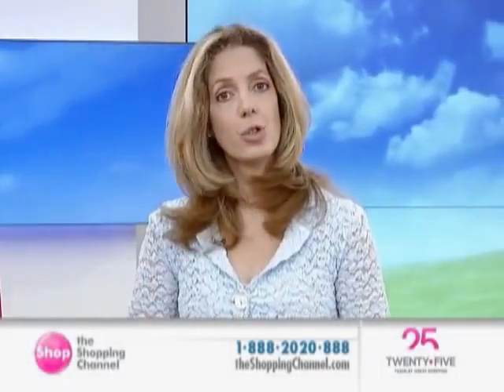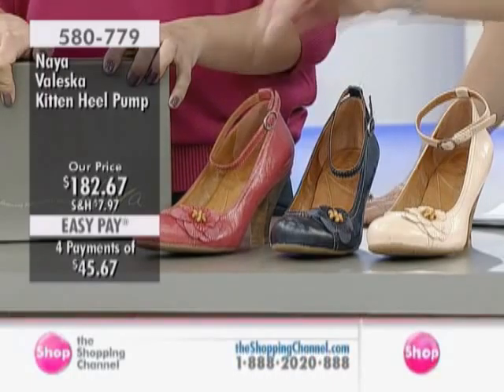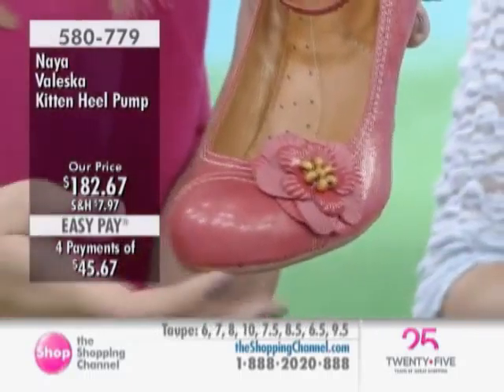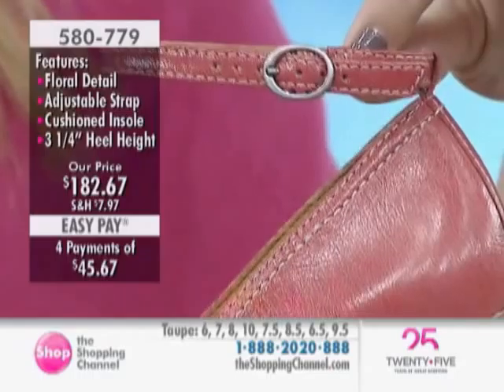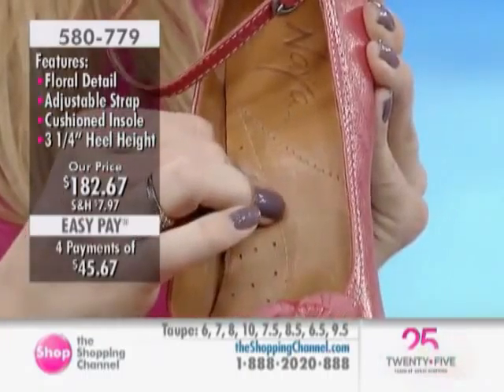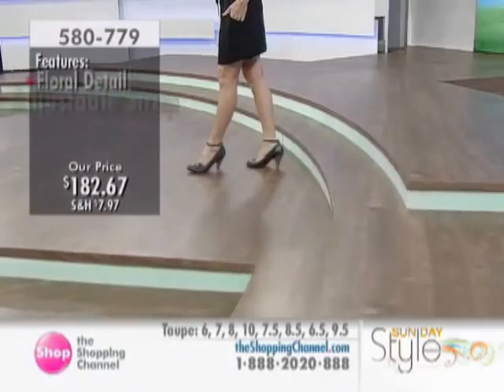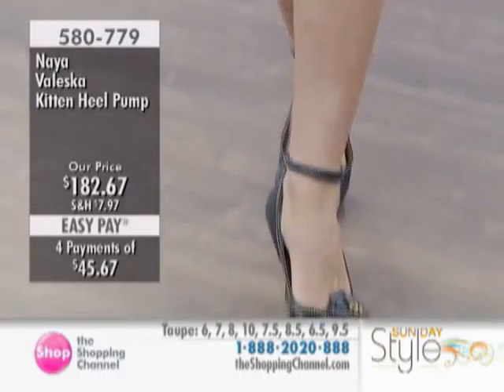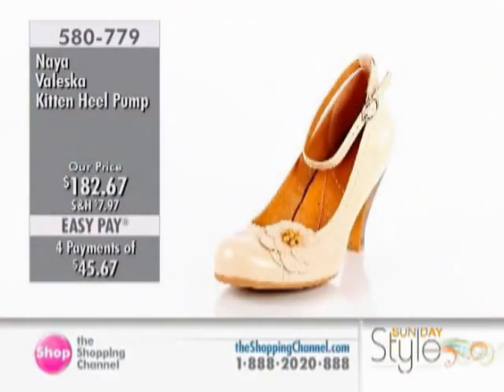Naya Leather Round Kitten Heel Pump at The Shopping Channel 580779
From the tip of the round leather toe all the way up to the adjustable ankle strap, these leather kitten heel pumps from the Naya Collection are sure to thrill you each time you slip them on. The 3 1/4" heel height is excellent for giving you the elongated, leggy look you get with heels, but not so high that you'll be uncomfortable or have difficulty standing or walking.

• Dress pump style with round toe
• Decorative floral detail at the toe
• Adjustable ankle strap to ensure a great fit
• Smooth lining, cushioning insole with padded comfort system & arch support
• Rubber outsole made with recycled cork
• 3 1/4" heel height
• Width: Regular
• Fabric: Leather
• Care: Wipe clean with damp cloth
• Country of Origin: China